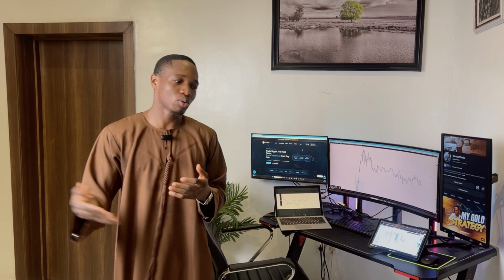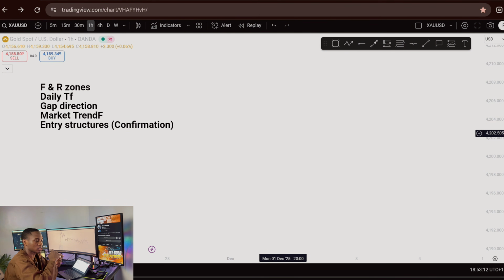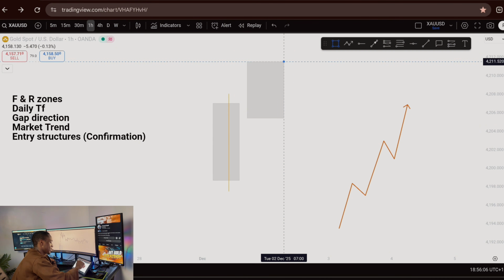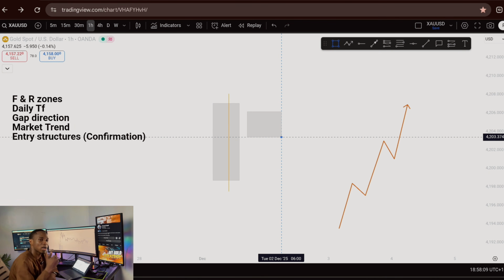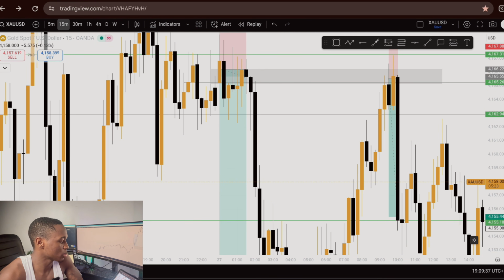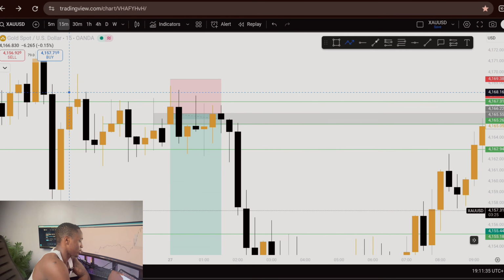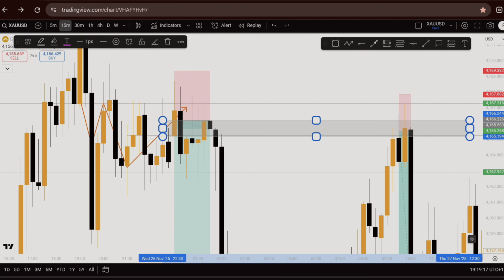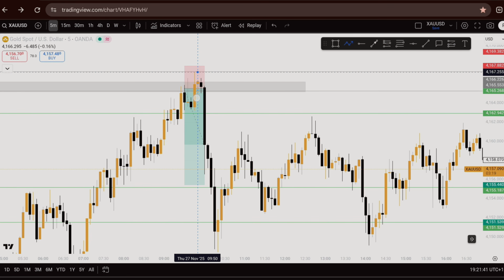My Gold Asian Session Strategy Explained (Live XAU/USD Trading)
In this video, I break down my complete Asian Session strategy for trading XAU/USD and show live examples using real market movement.
If you’ve been struggling to understand how gold behaves during low-volume periods or want a consistent scalping framework for the Asian session, this video walks you through everything step-by-step.

What you’ll learn:
– My full Asian Session trading strategy
– How I find clean XAU/USD setups at night
– The key market structure I look for
– Live entries and exits explained
– Risk management during low volatility
– How to avoid Asian session traps

This strategy works best for:
✔ Early traders
✔ Part-time traders
✔ Prop firm accounts
✔ Scalpers looking for consistency

If you want me to break down this strategy deeper or make a full series around it, drop a comment!